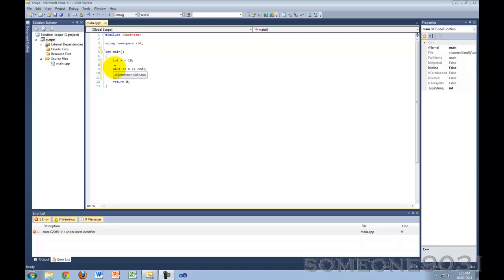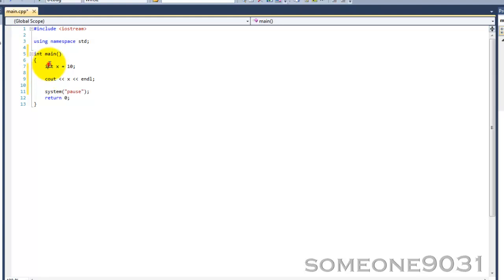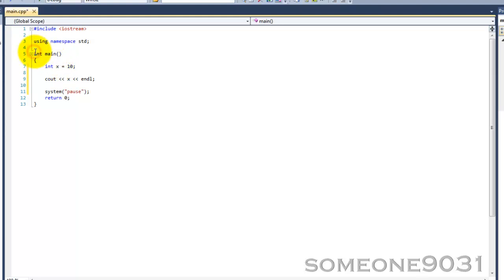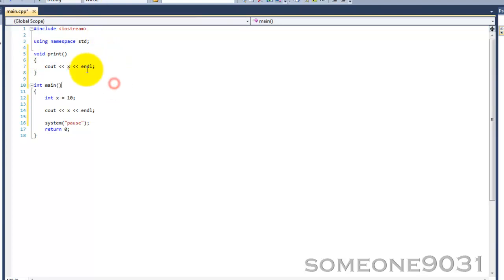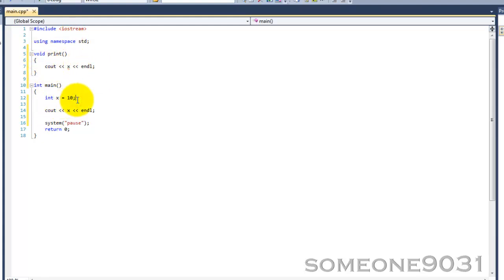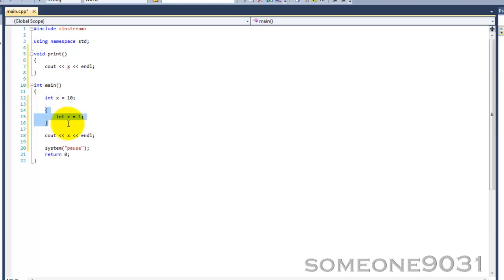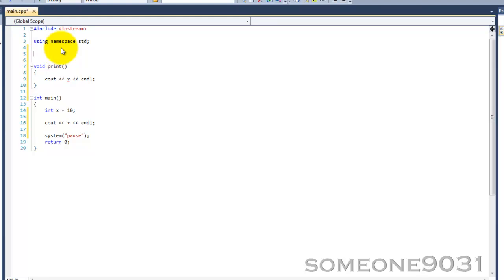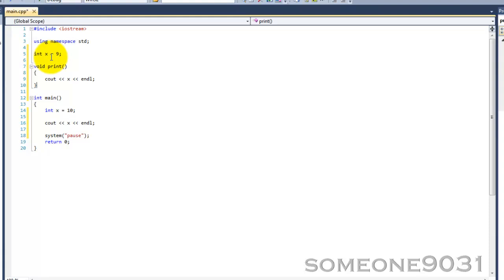C++ NOOB TO PRO-TUTORIAL 24-VARIABLE SCOPE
Going over the basics of scope in the C++ programming language.